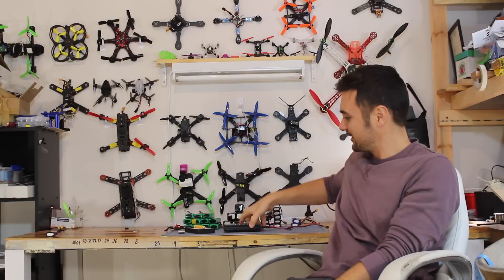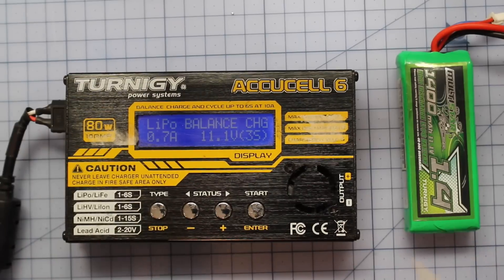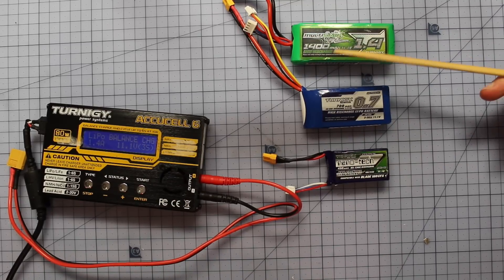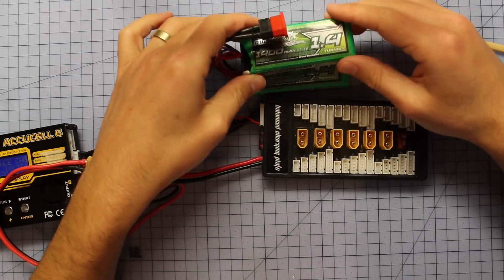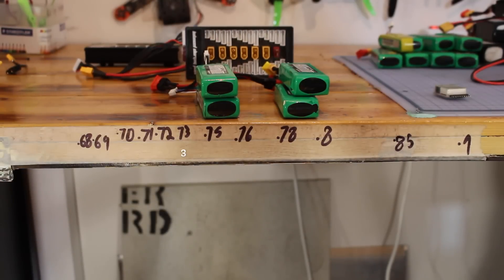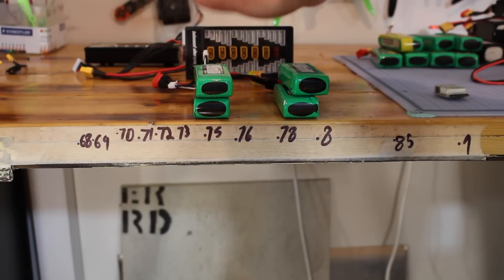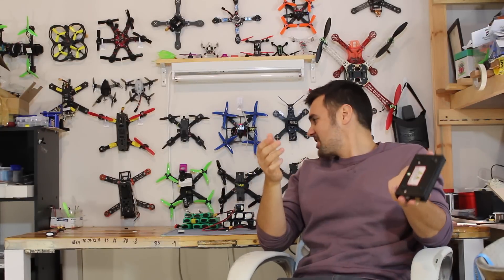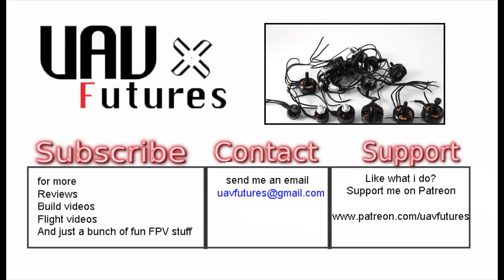Beginners guide to charging LiPo batteries + parallel charging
Some quick little tips to help people out there when it comes to charging Lipo batteries. I know there can be a lot of numbers and things to understand when it comes to batteries and it is important to get them right because Lipos can be dangerous in used incorrectly. Happy flying everyone. If you found this helpful leave a like so can help other people too.
Like what I do. Support and help me grow the channel every little bit helps and will allow me to make more videos like this more often. You guys rock. Happy flying

EDIT: I accidentally said miliamp hours instead of amp hours at points in the vid, But im sure you get the idea : )

TIP: If you're using this charger (Turnigy Accucel-6 80W) to charge fat shark batteries you'll need to upgrade the firmware of this charger! You can't balance charge fat shark's batteries so you'll end up with an error by default. Here's the link to the firmware. Download "ACC6 80W firware v1.13 patched to fix balance connect error" and follow the instructions inside!